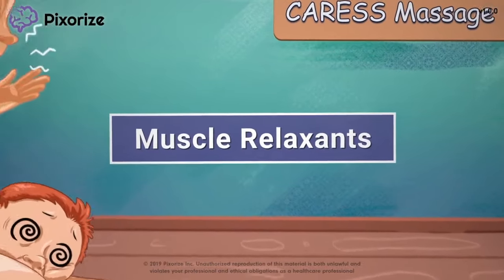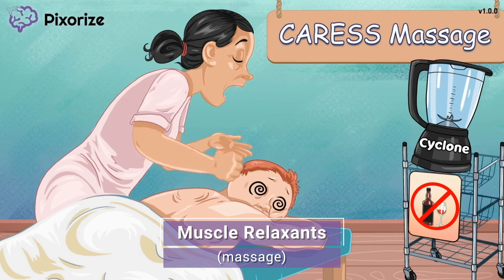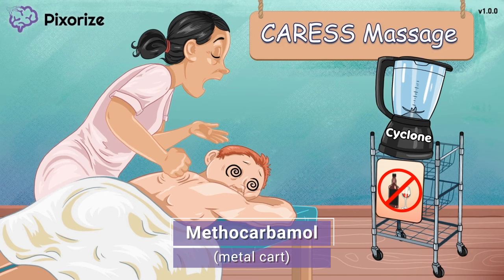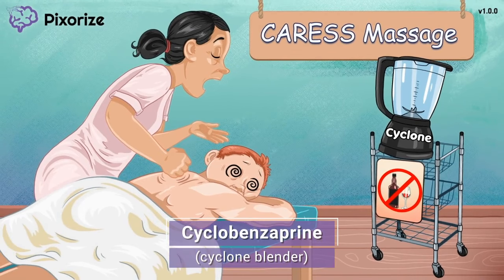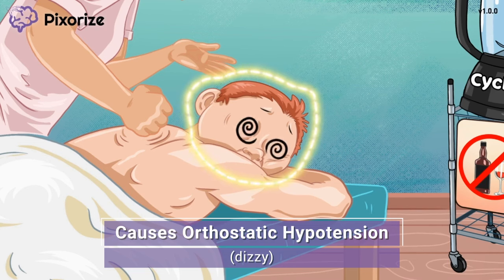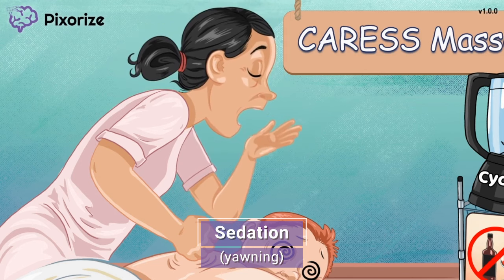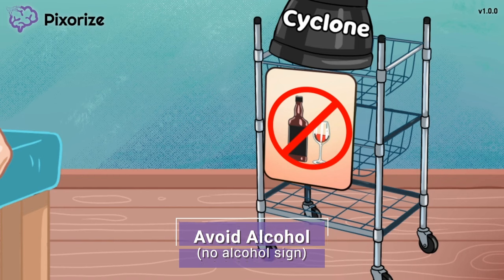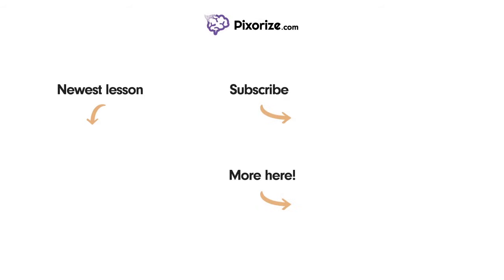Muscle Relaxants Mnemonic for Nursing Pharmacology (NCLEX)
Study this Muscle Relaxants NCLEX mnemonic and other mnemonics with Pixorize.

Muscle relaxants are a drug class that are used to treat muscle spasms associated with several skeletal muscle conditions like multiple sclerosis and cerebral palsy. Drugs to know in this class include baclofen, carisoprodol, methocarbamol, and cyclobenzaprine. Muscle relaxants can cause orthostatic hypotension and sedation, both of which are expected side effects. Patients taking muscle relaxants should avoid alcohol.